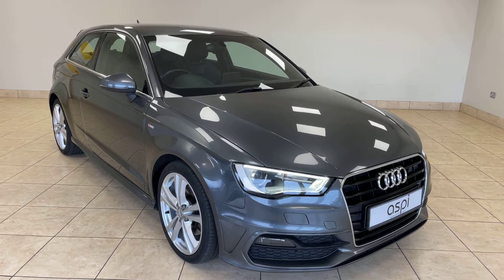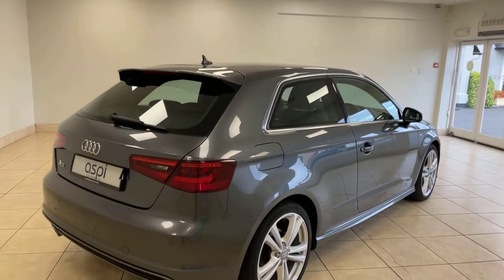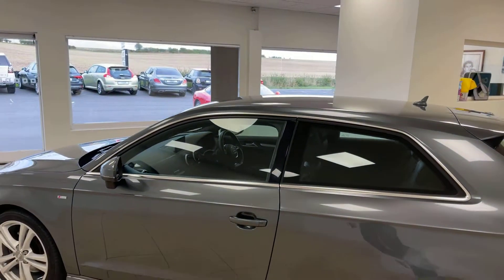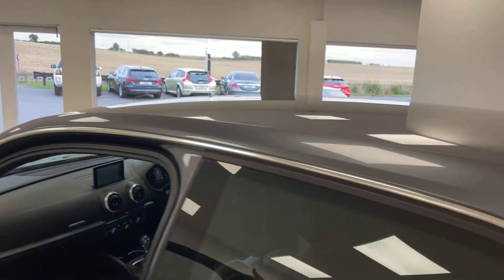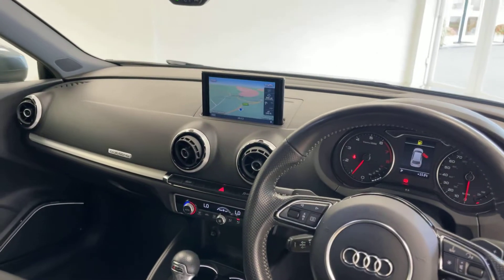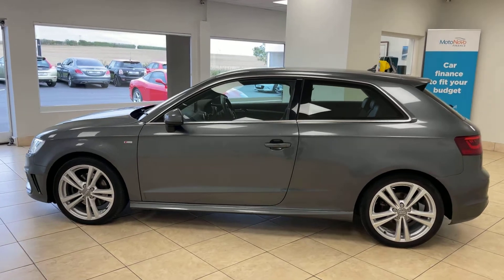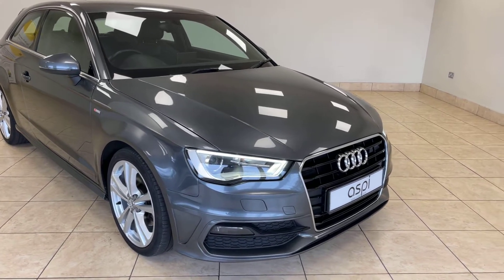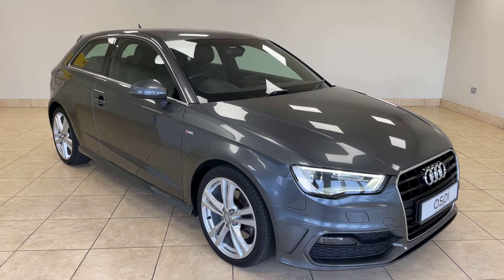2013 13 AUDI A3 1.8 TFSI QUATTRO S LINE 3d 178 BHP